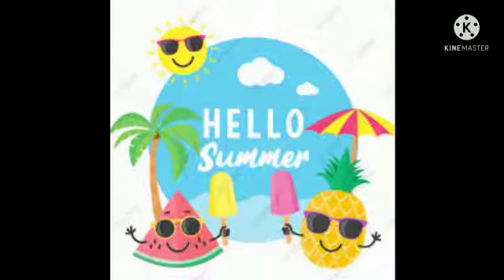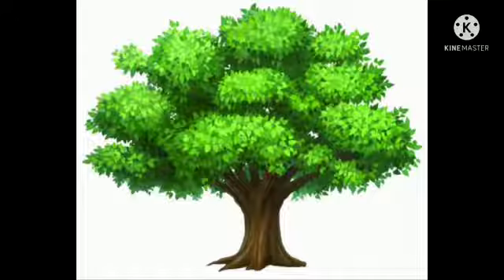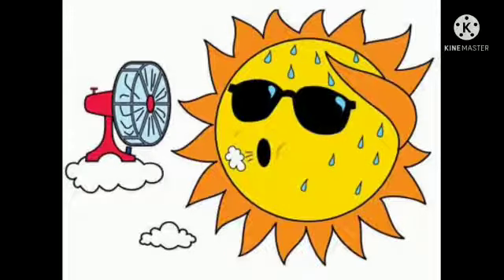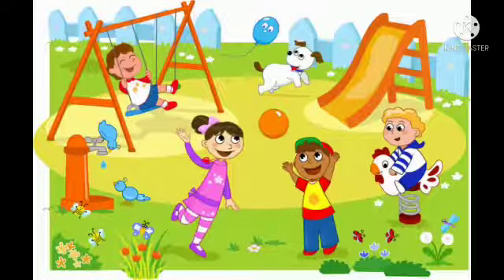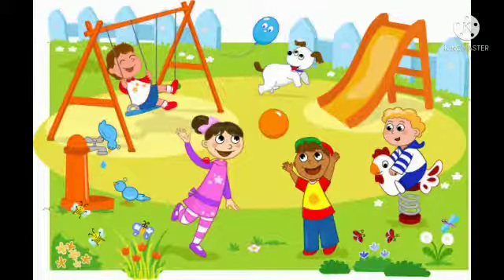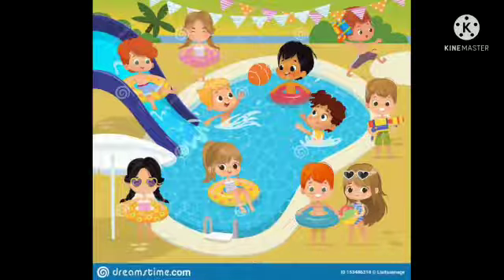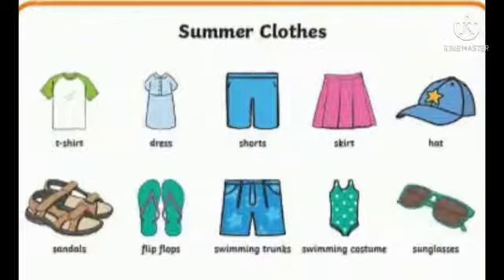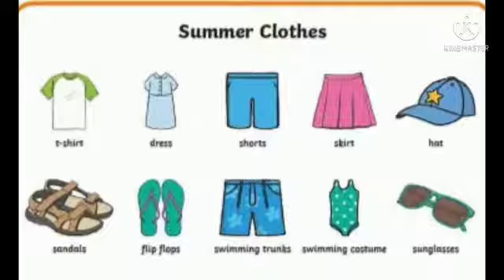Class KG- Life Science , Talk about Spring and Summer Season. (Group1)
kids will enjoy and learn the difference between spring and summer season through this video.And enhance their knowledge.